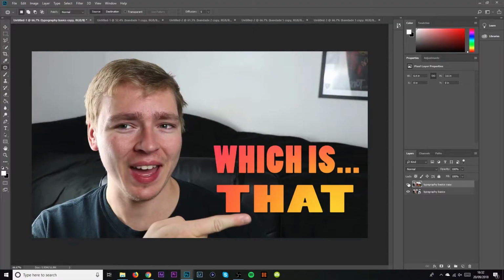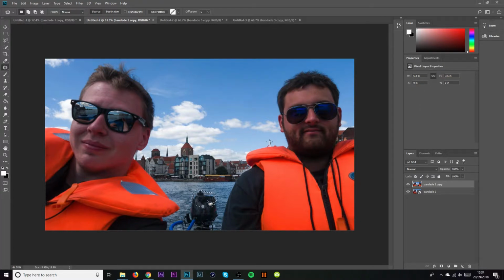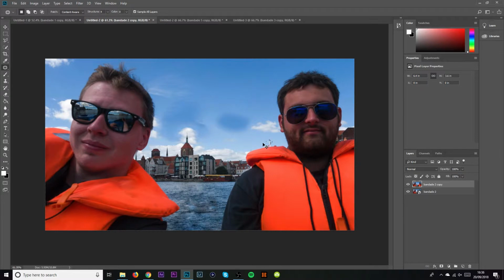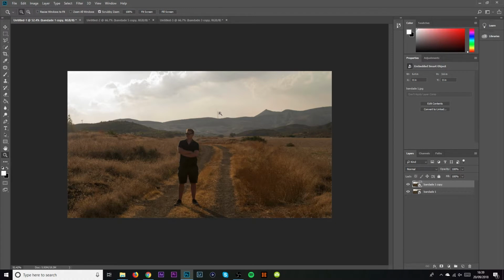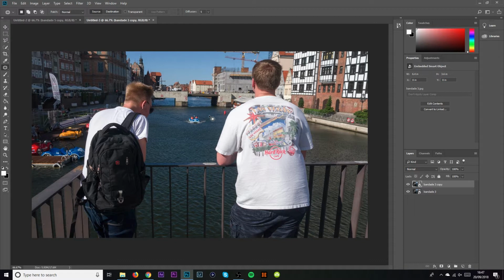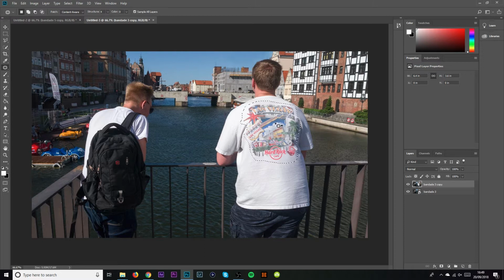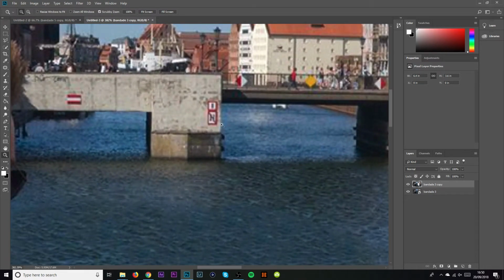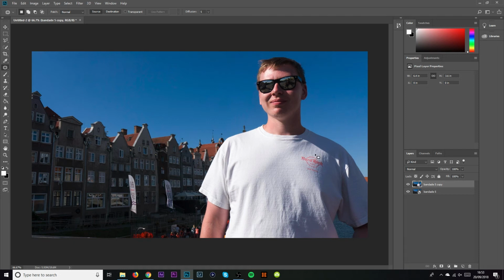Cut out UNWANTED Items in Your Pictures in Photoshop! (Easiest Method)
In just seconds find out how you can cut out unwanted items from your near perfect picture by using one simple tool in Adobe Photoshop!

The patch tool in Adobe Photoshop is simply amazing, it can be used to remove those unwanted logos, lamposts, people, buildings and much more from your pictures. The best thing about the tool is that it's super easy to use and even a beginner could produce amazing work with a picture just by simply using this tool

Main: Kbee Original - Guava Juice
Outro: Else - Mirage

My Equipment:
Camera (Canon 750d)